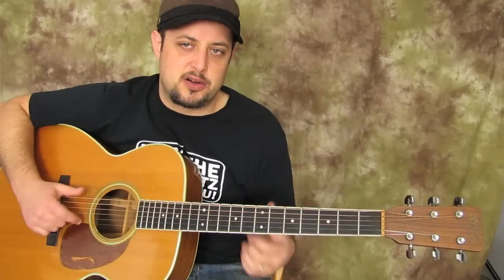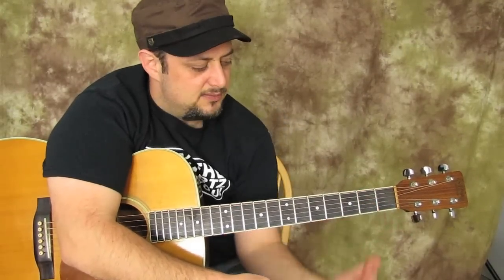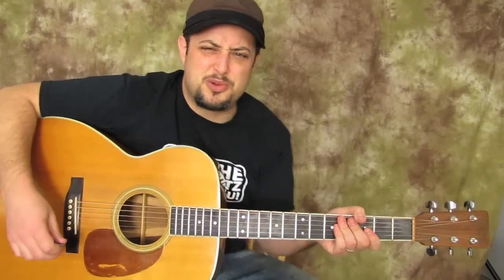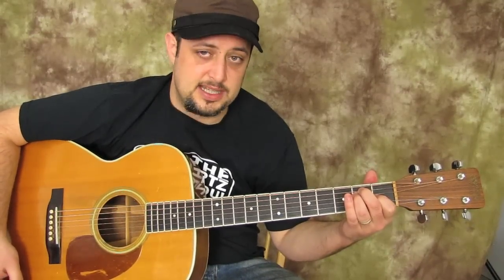Billy Idol - White Wedding - Guitar Lessons - Acoustic Guitar - 80's Music